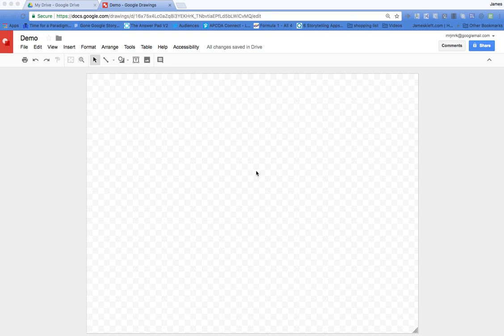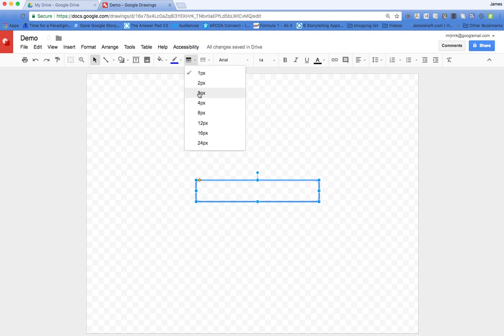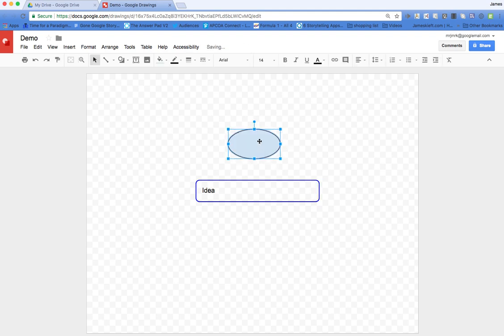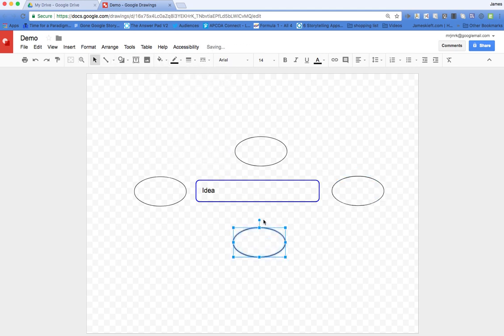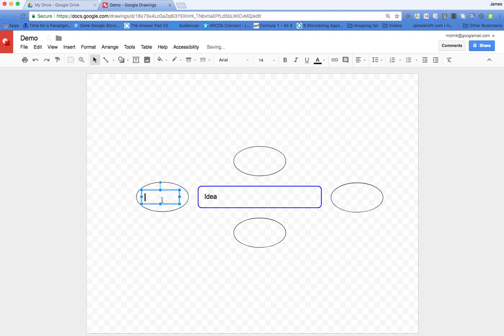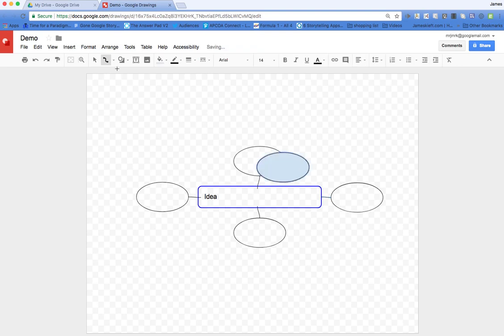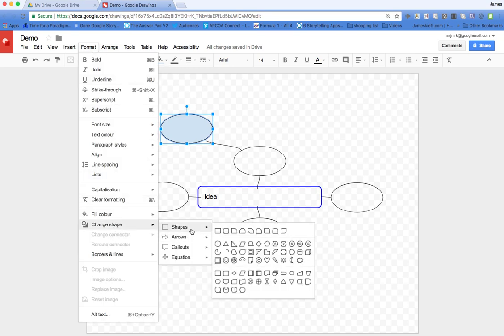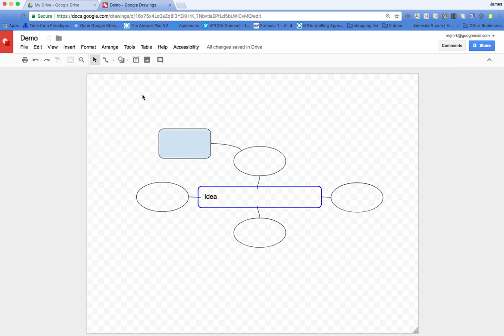Creating mind maps in Google Drawing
In this video I go through how do create a mind map using Google drawing.